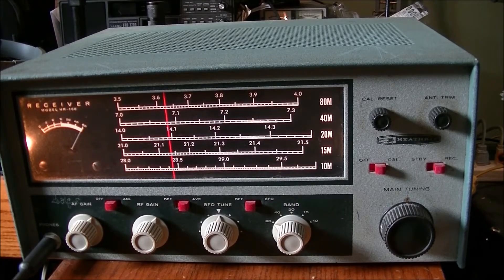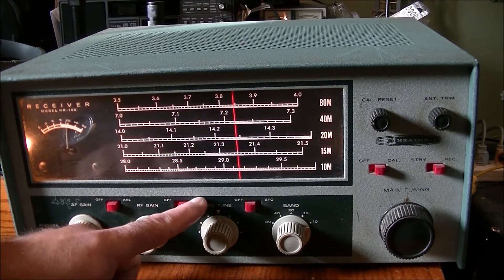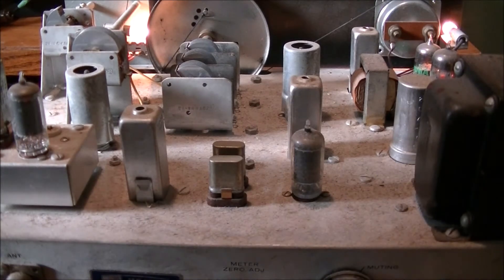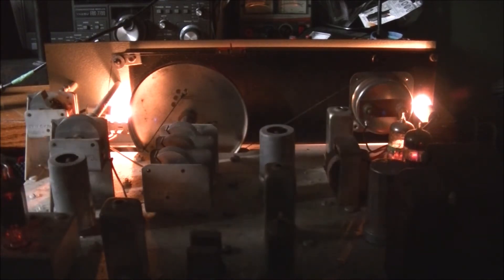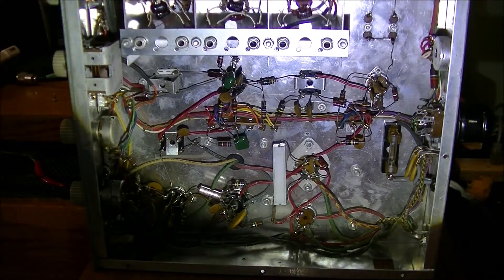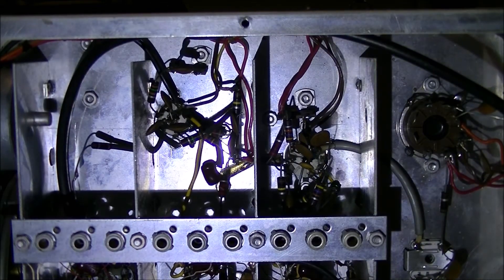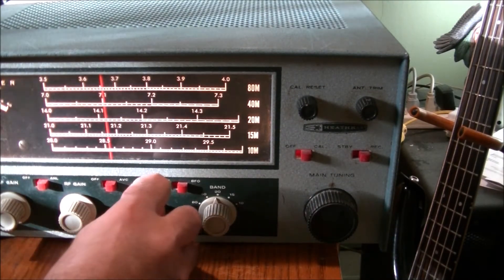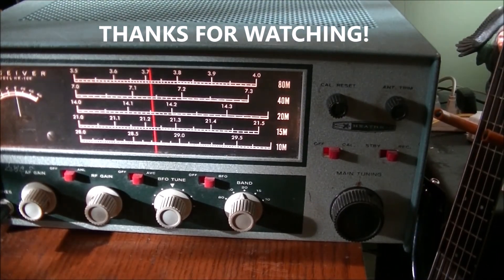HeathKit HR 10B Tube Receiver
Let's take a closer look at this HeathKit HR 10B Receiver.